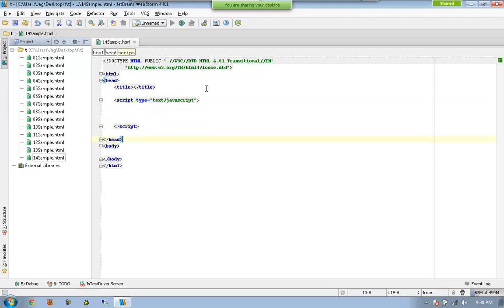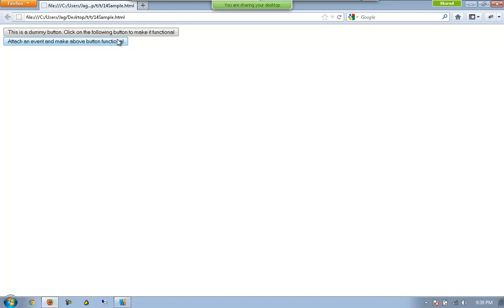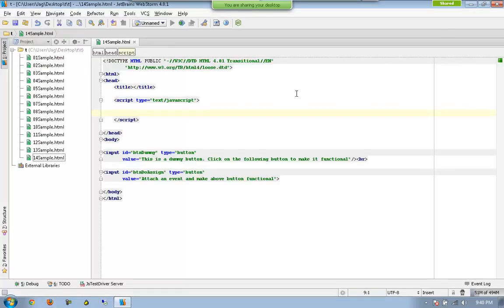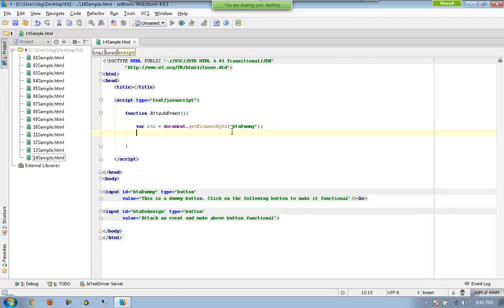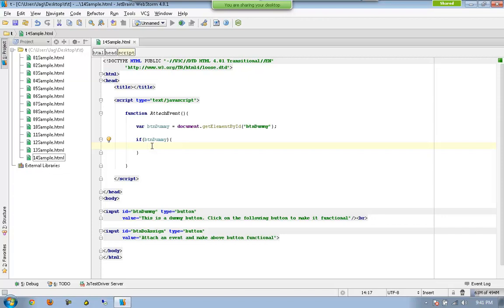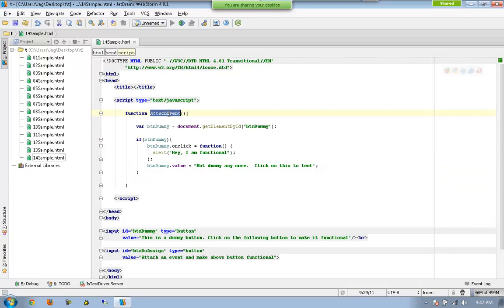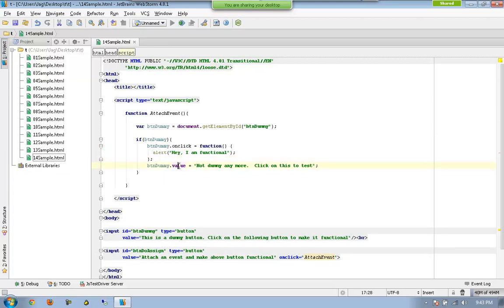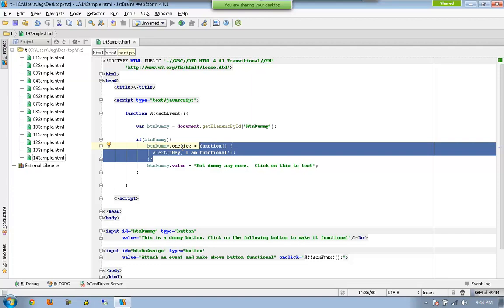23-Advanced JavaScript (recorded session) - Attaching functions to events